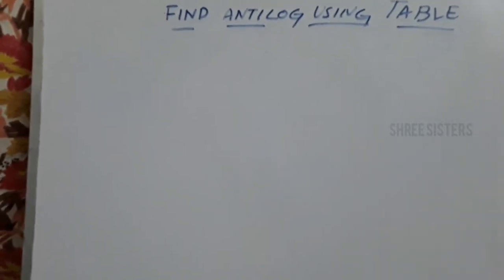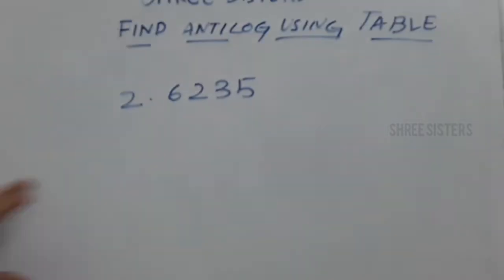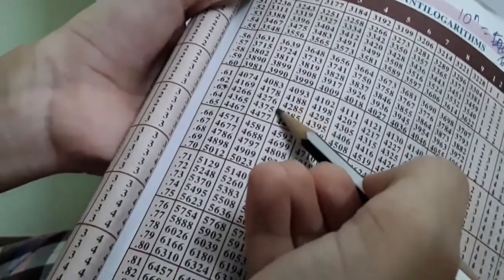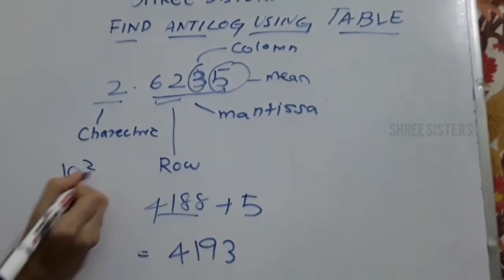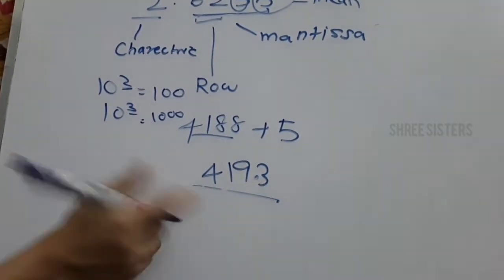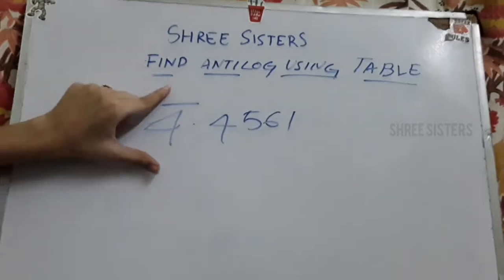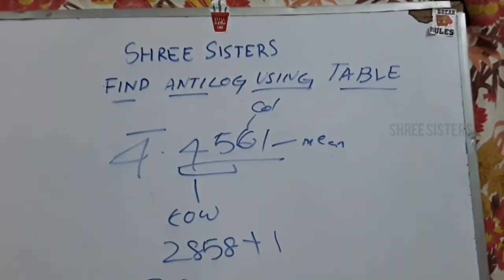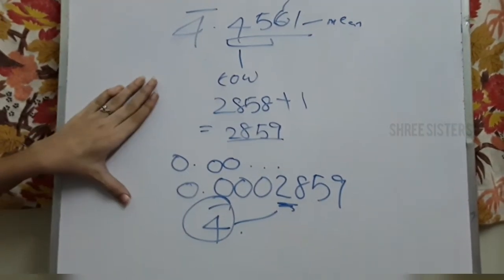how to find anti logarithm value | easy trick | Anti log table | logarithms value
how to find  anti logarithm value using logarithm table..easy trick !!!

☆shree sisters♡